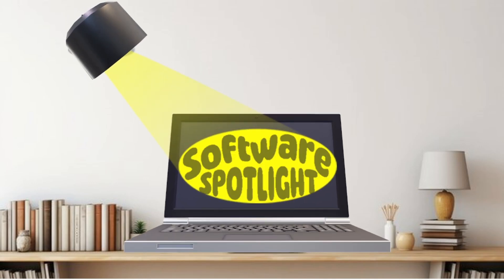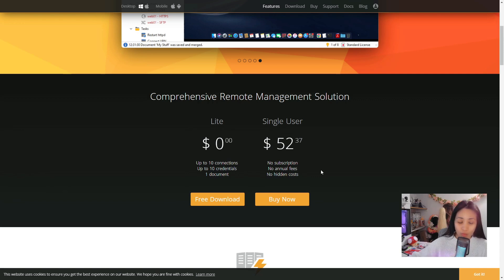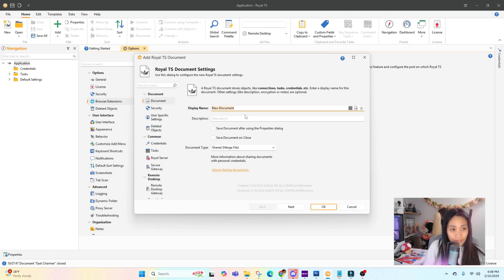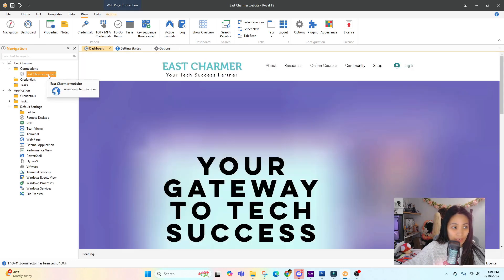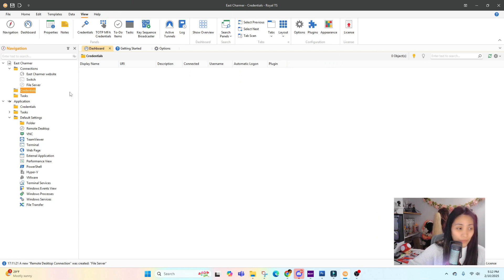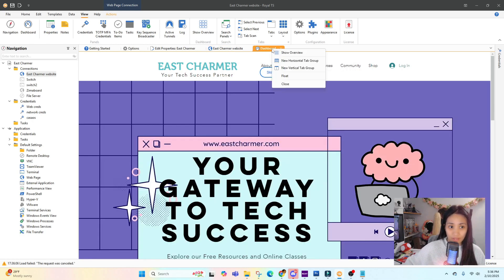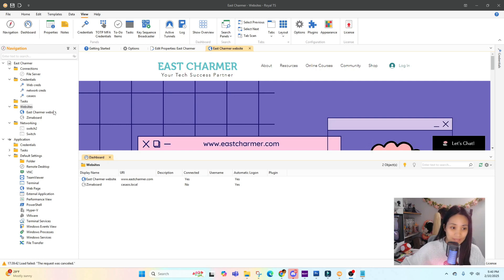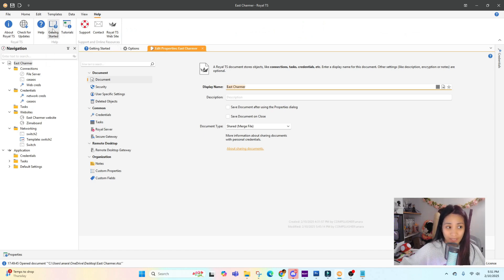RoyalTS – The Ultimate IT Management Tool (Software Spotlight Episode 1)